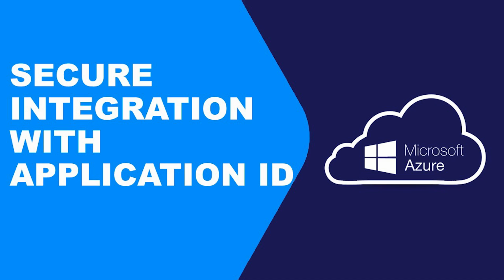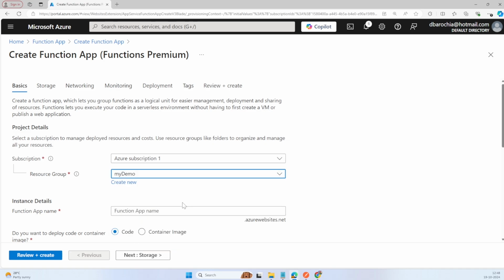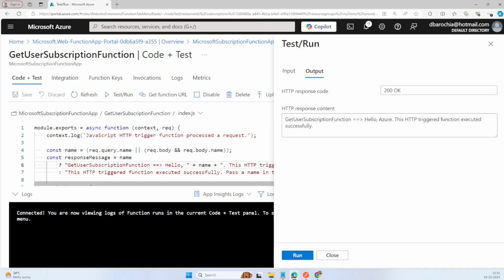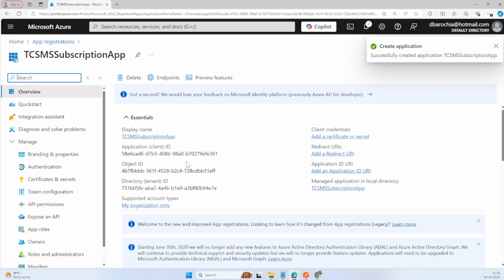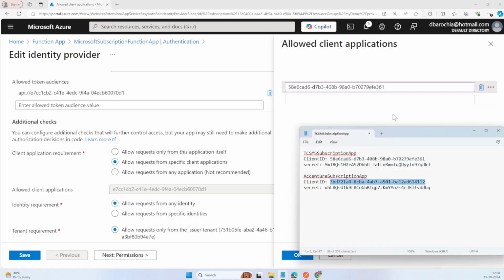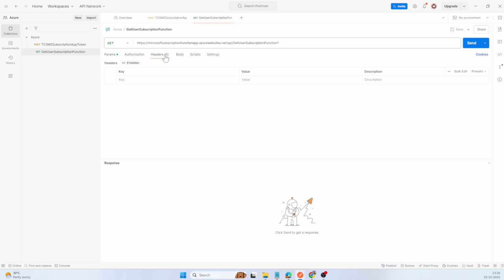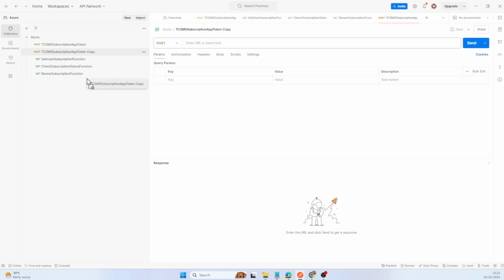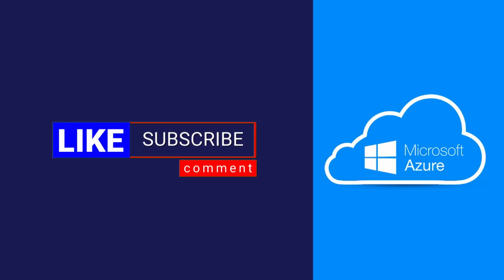Securely Integrate Azure Function App with Multiple Clients | Azure AD Authentication & API Access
🚀 Learn how to securely integrate an Azure Function App with multiple client applications using Azure AD authentication!

In this tutorial, we’ll walk through:
✅ Setting up an Azure Function App for subscription management
✅ Implementing secure API access using Azure Entra ID (Azure AD)
✅ Creating and configuring App Registrations for Microsoft and client applications
✅ Using Postman to generate tokens and securely execute functions

🔹 Key Topics Covered:
🔹 Azure Function App Architecture & Use Case
🔹 Creating Functions for User Subscription & Validation
🔹 Securing APIs with Azure AD & Client Credentials
🔹 Token Generation & API Execution with Postman

📌 By the end of this tutorial, you’ll have a fully working Azure Function App that allows multiple applications to interact securely.

📌 Chapters:
0:00 Introduction
0:25 Overview of Architecture
1:31 Creating an Azure Function App
3:10 Creating Functions Inside Function App
4:55 Add Identity Provider
5:30 Azure AD App Registrations for Secure Access
7:10 Configuring Authentication in Function App
8:00 Token Generation in Postman
9:03 Securely Executing Functions in Postman